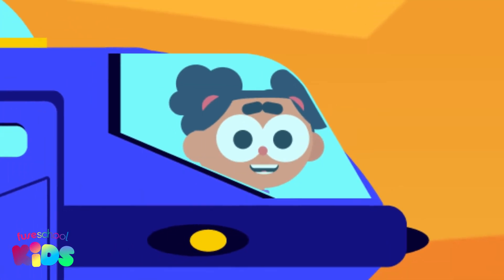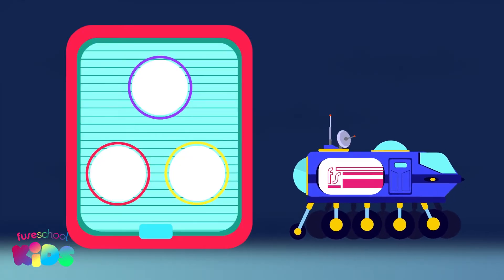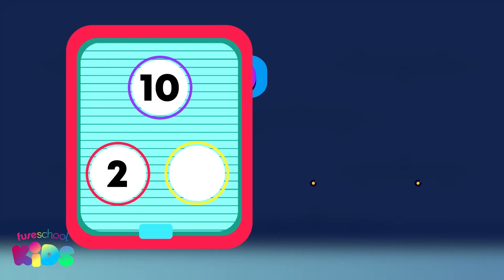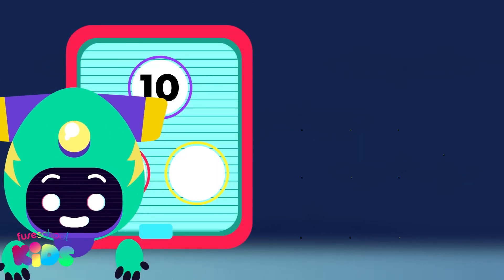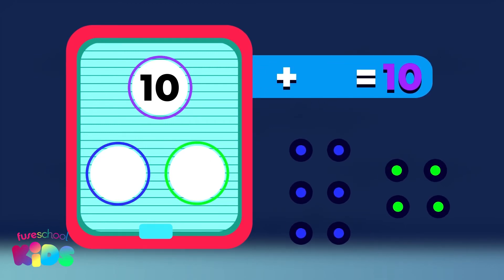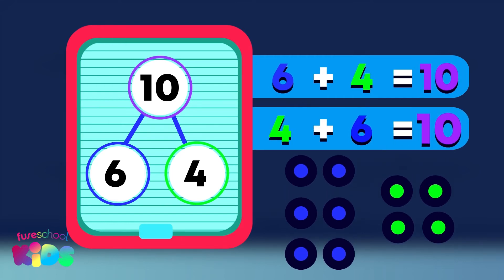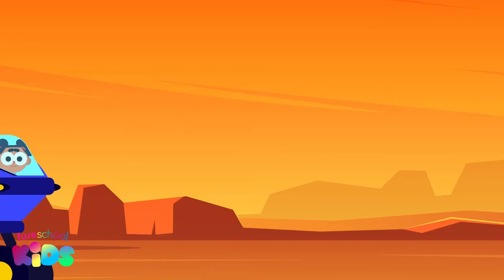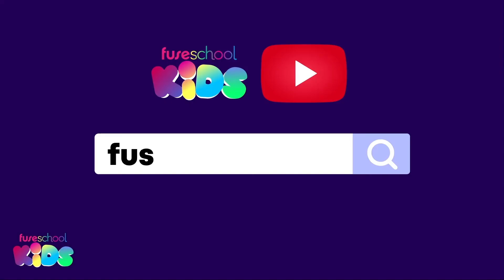Number Bonds to 10 Part 2 | Numbers | Maths | FuseSchool Kids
CREDITS
Animation & Design: Corne Harteveld
Narration: Tatum Rijper
Script: Tatum Rijper